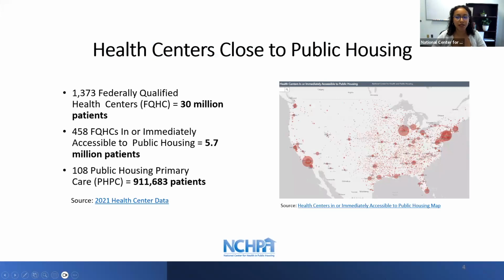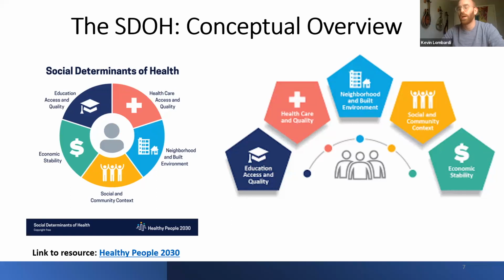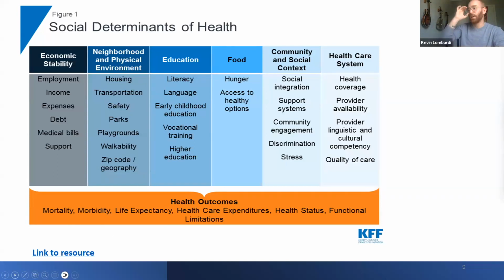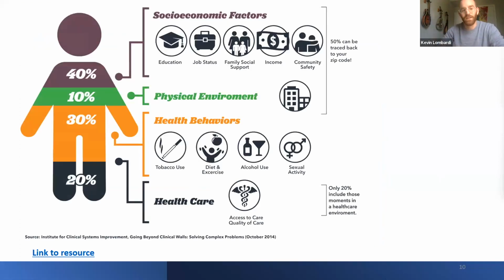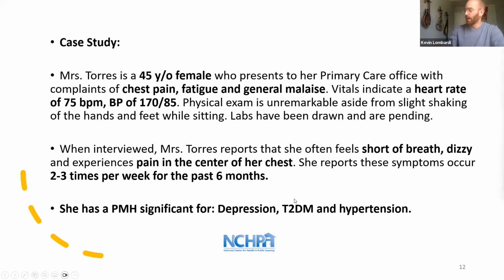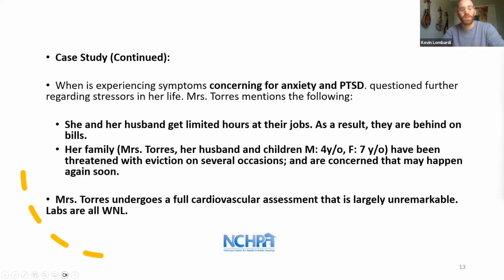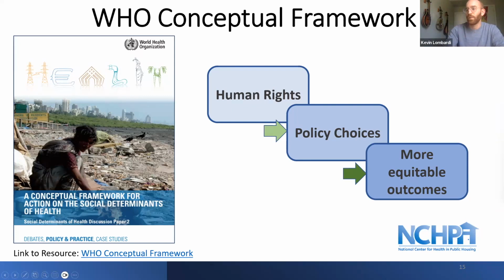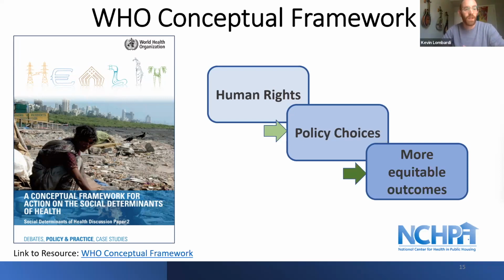Screening for the Social Determinants of Health: An Epidemiological Perspective Session #1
There is increasing interest in integrating the Social Determinants of Health (SDOH) into clinical practice. When appropriately utilized, screening for SDOH provides measurable benefits to clinicians, patients and health center management. In this learning collaborative by NCHPH, we presented the SDOH as an epidemiological framework that maximizes the patient and the health center experience. We examined the research behind SDOH policy/protocol implementation and reviewed screening tools that provide the best benefit to patient and clinician in various contexts.

To learn more about the National Center for Health in Public Housing, please visit our